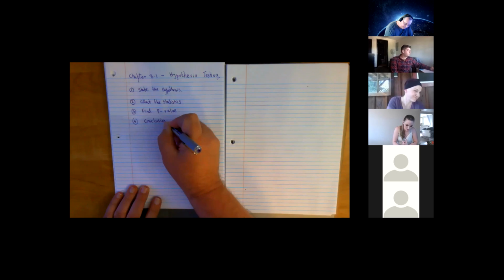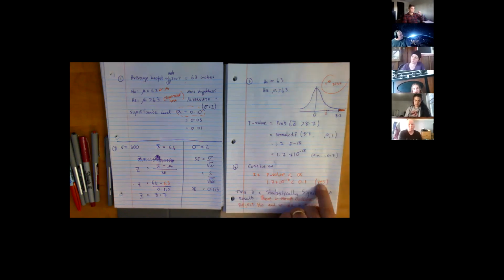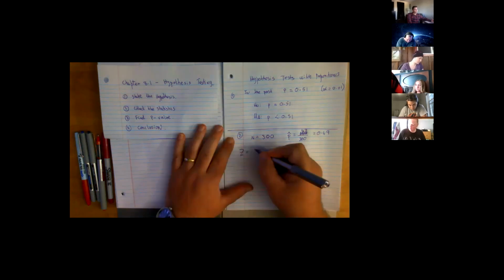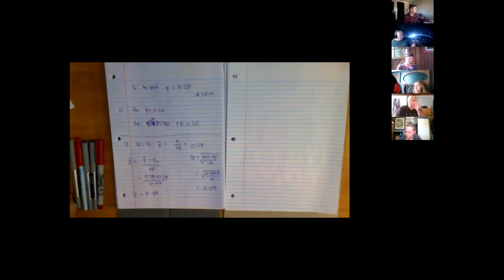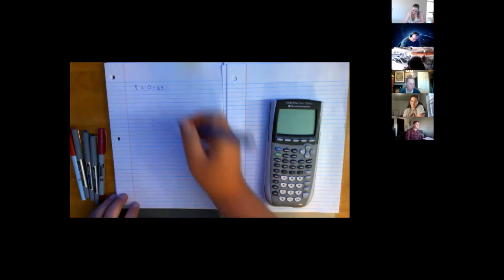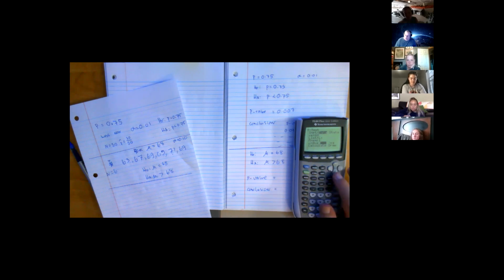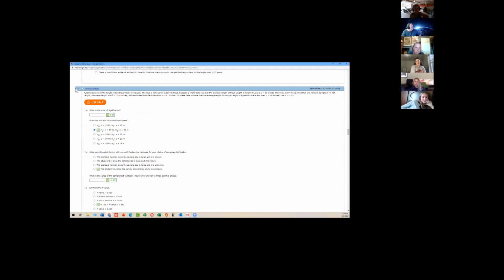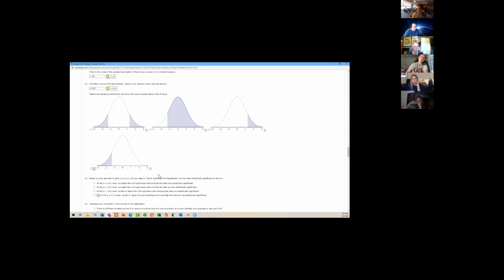Math 146 Lecture 8 Monday 3rd August